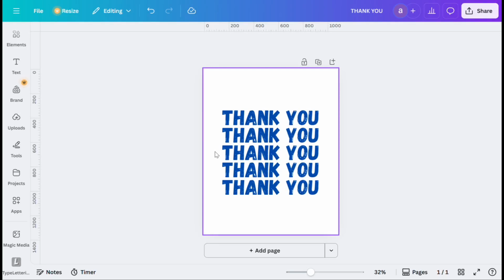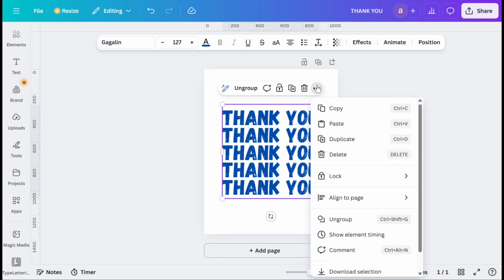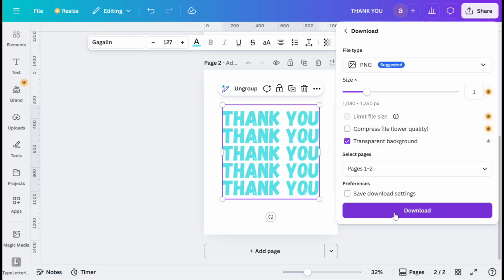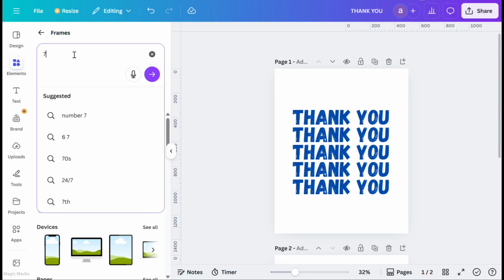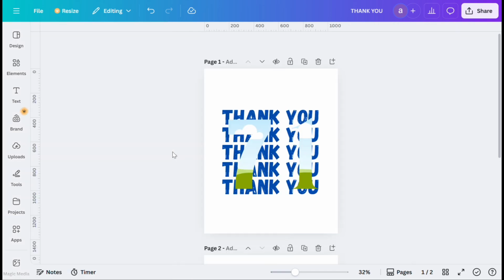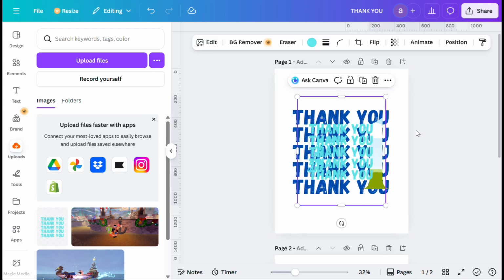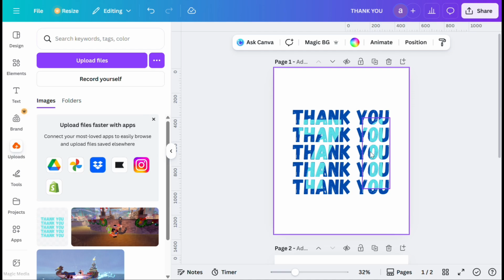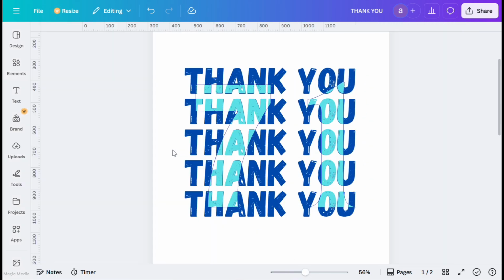How to Easily Make Two Color Text Effects in Canva | Step by Step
Learn how to create a clean two color text effect in Canva with this step-by-step tutorial. Discover how to set up your text, export with a transparent background, use frames, and align your design to make your typography stand out. Follow along to easily master this creative text styling technique for your graphics.

Canva tutorial, two color text effect, Canva text design, split color text Canva, Canva typography effects, design with Canva

0:00 Create Two Color Text in Canva
0:21 Duplicate and Change Text Color
0:42 Export Text as Transparent PNG
1:02 Use Frames and Position Shapes
1:45 Upload and Insert Text Into Frames
2:11 Align Text to Match Perfectly
2:35 Add Outlines for Better Effect